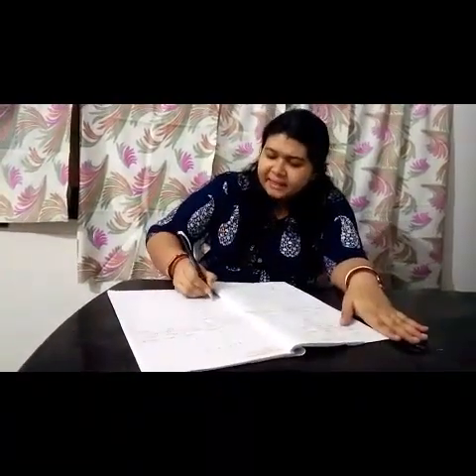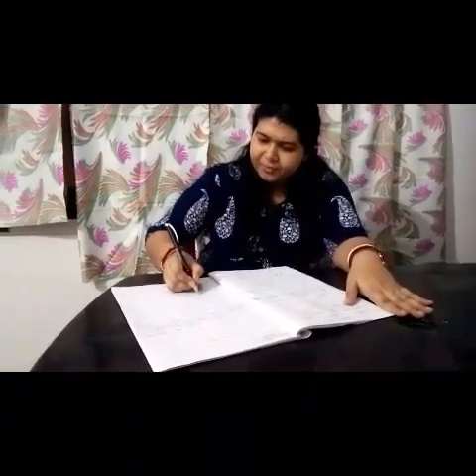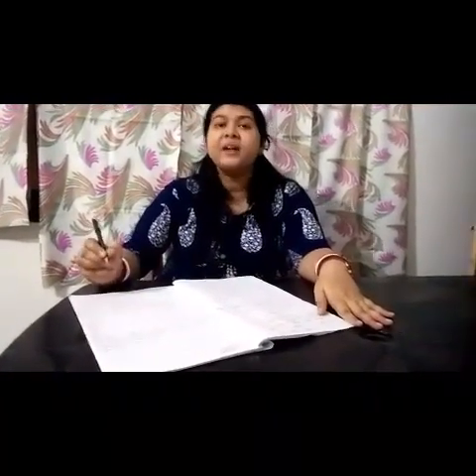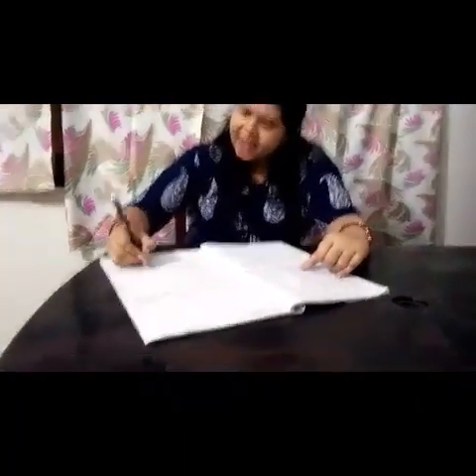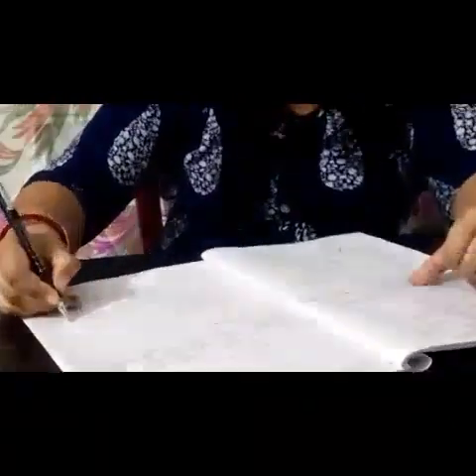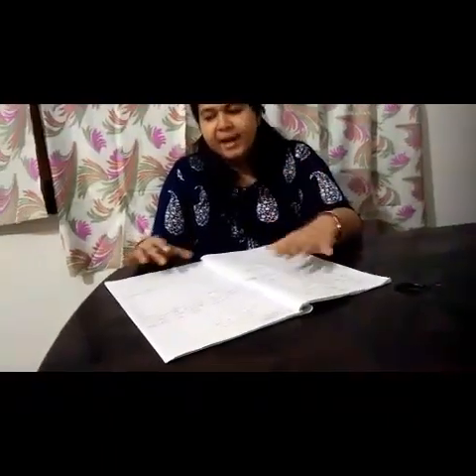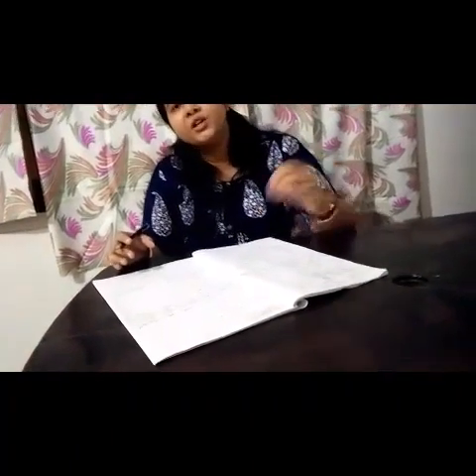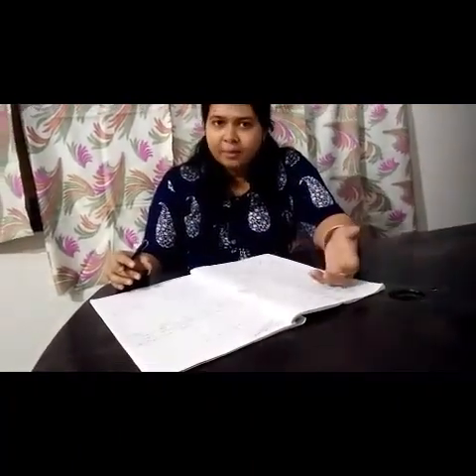Class XII Chemistry Solid States Part 1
Class XII Chemistry Topic Solid States being explained by Mrs Monalisa Das, PGT Chemistry of KV Barpeta